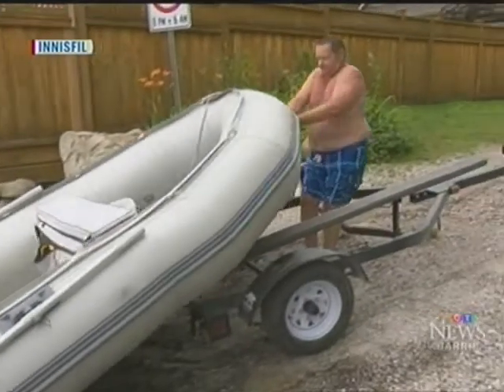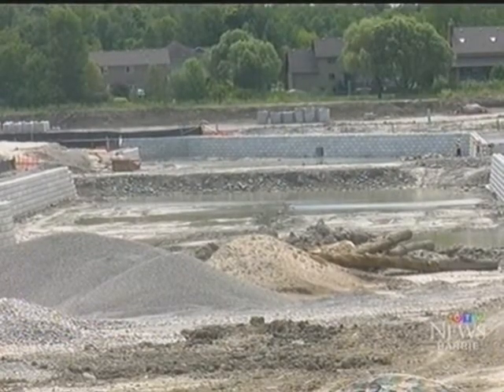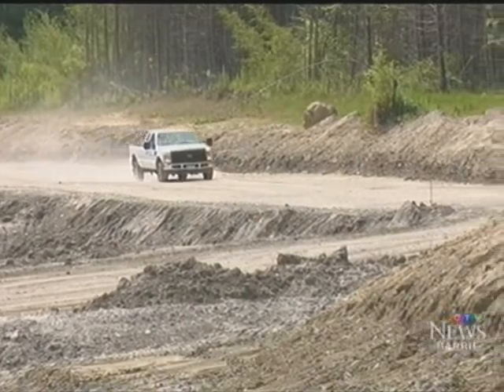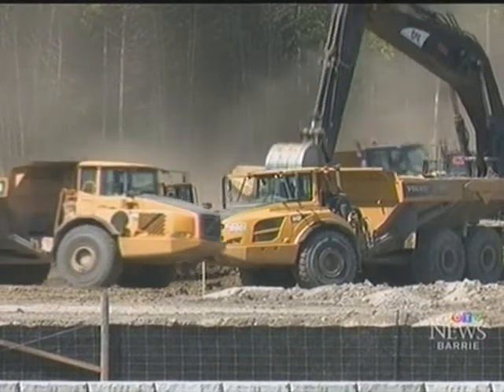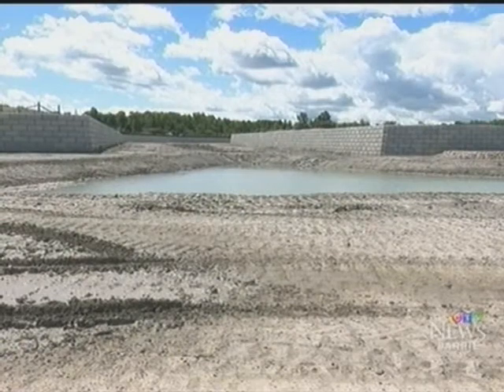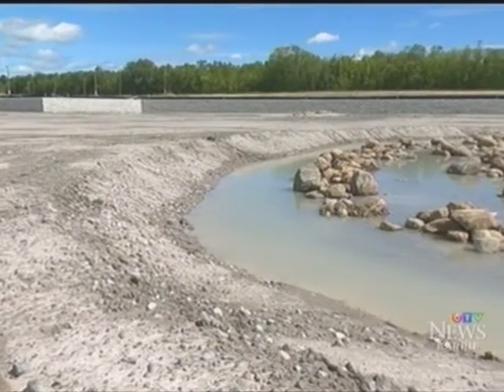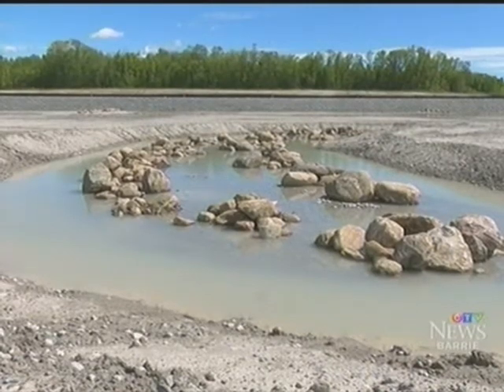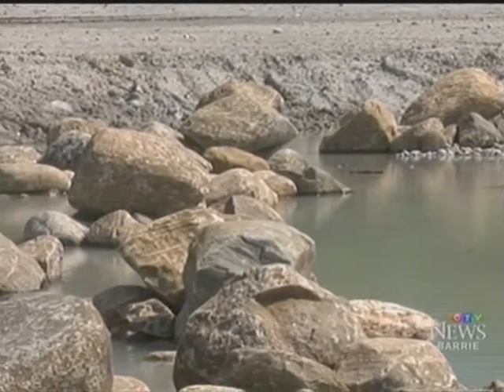Friday Harbour Marina Nearly Complete - CTV Barrie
The marina at Friday Harbour will begin slowly filling with water from Lake Simcoe. Upon completion, the marina will be the largest in-land Marina in Canada and will be featured alongside up to 2,000 condos, a golf course, stores and restaurants.